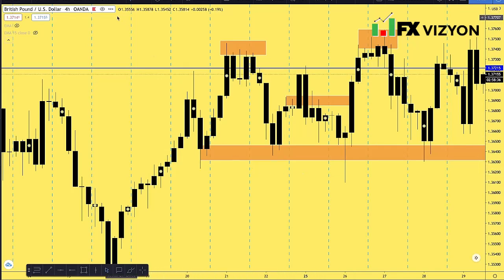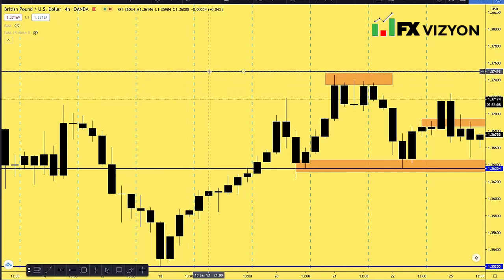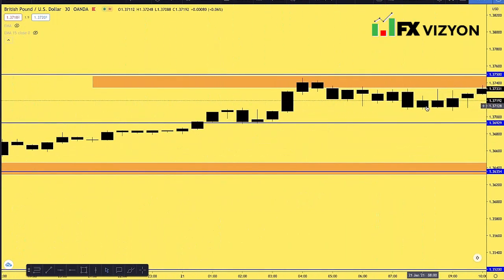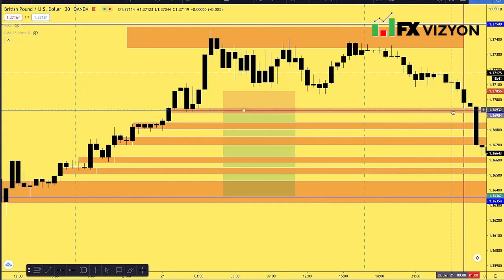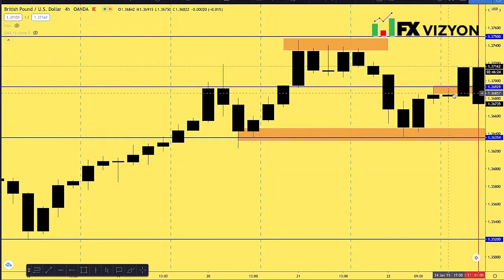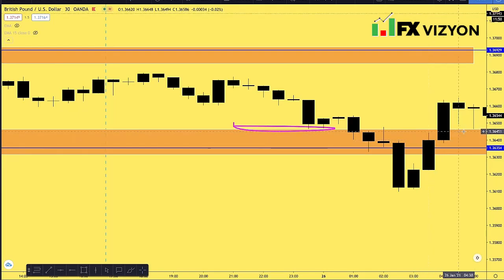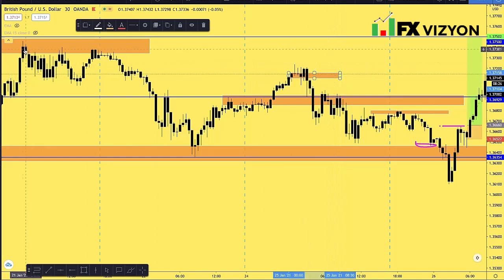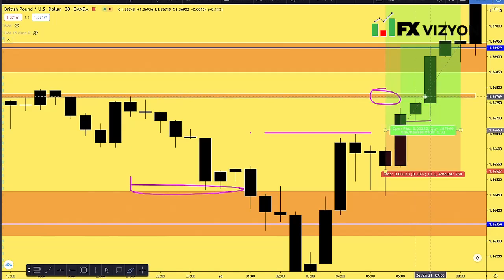Entry Details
The first step in writing a trading plan is to define your objectives. This can include your financial goals, the amount of capital you are willing to risk, and the time frame in which you want to achieve your goals.